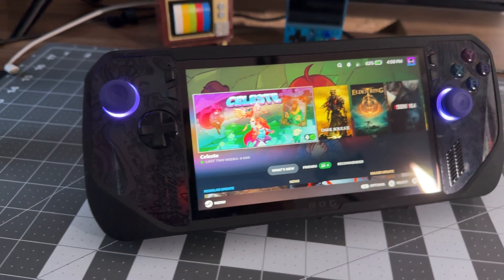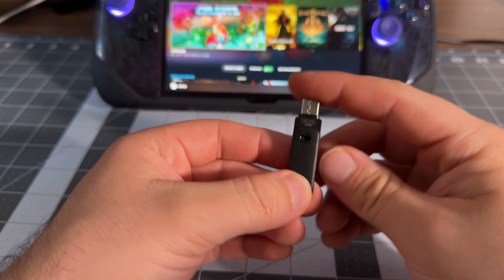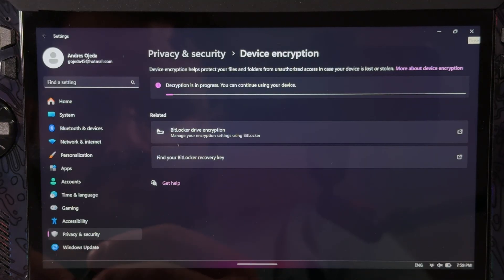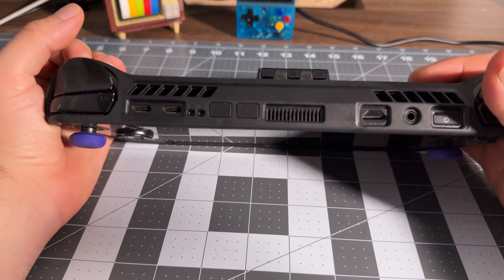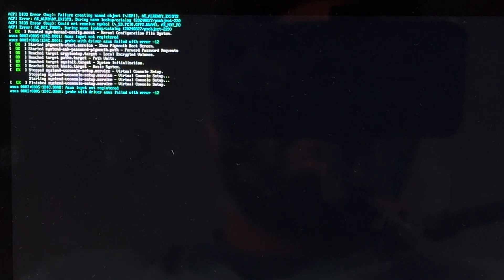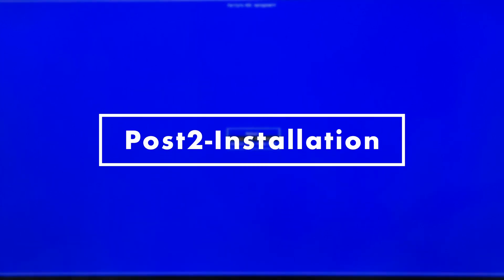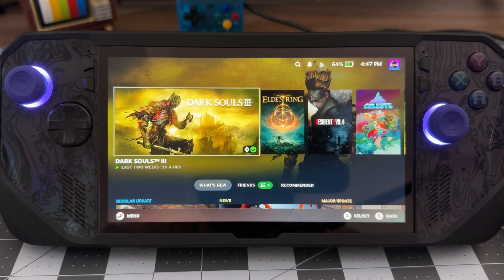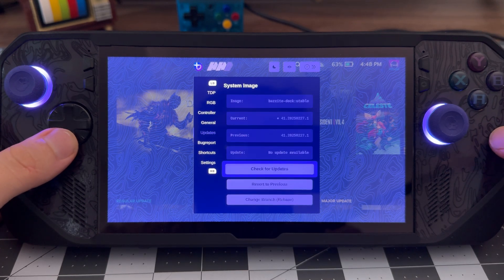SteamOS On The ROG Ally X?! - Bazzite Guide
I'm sure im not the only one feeling frustrated with windows, especially when it comes to windows on handheld PCs. luckily bazzite exists to fill in the gap of a handheld operating system that turns it into more of a concole like experience at least until the offical SteamOS is released and supports other hardware other than the SteamDeck

Timestamps:
00:00 Intro
00:34 Favourite Features
02:00 Caveats
02:42 Things you will need
03:40 Prepping the Ally X
04:54  Prepping the Installer
07:27 Installation
10:48 Post Installation setup
12:35 Tweaks
15:00 Final Thoughts

All opinions are my own, I bought all of this with my own money.

Relevant Links:
Balena Etcher: